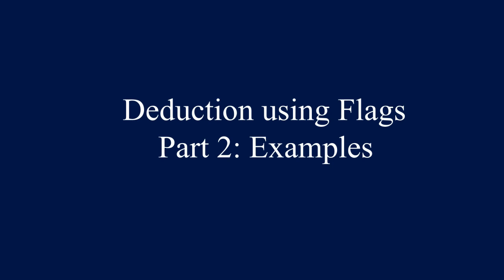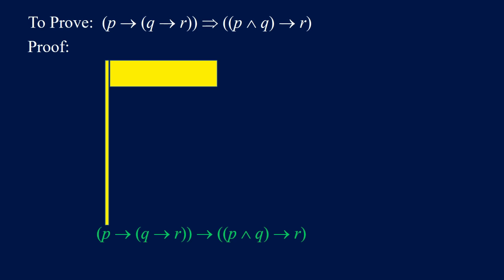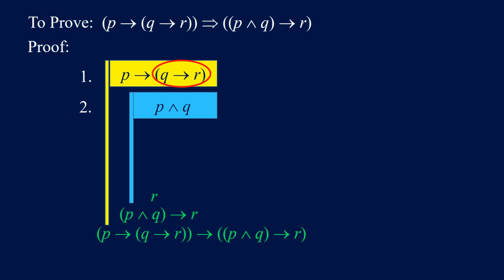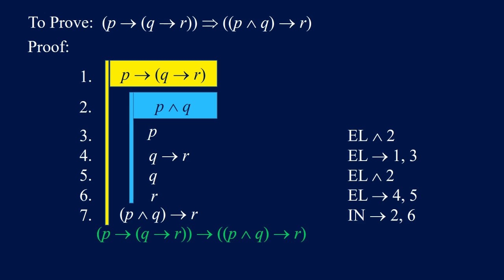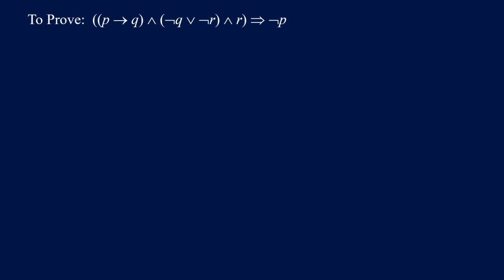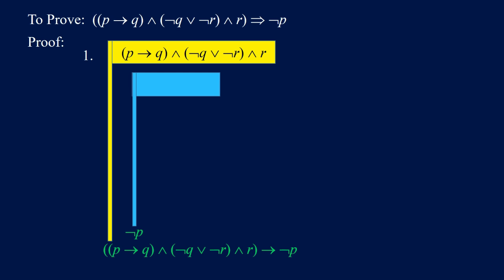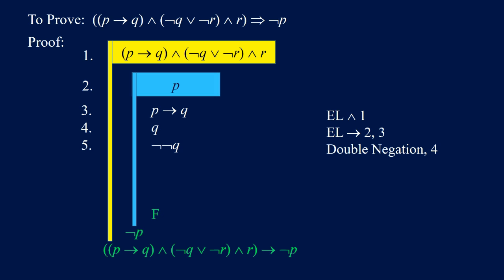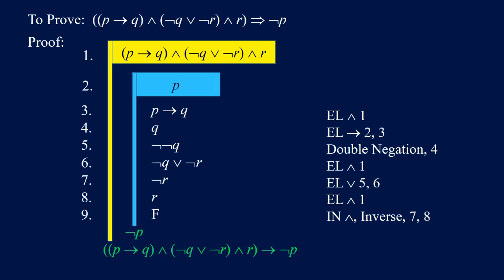Logic Part 7: Deduction Using Flags - Examples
In this video, we discuss 2 examples of deduction using flags in Logic.

Song:
Title: Sweet Relief
Artist: Zachariah Hickman